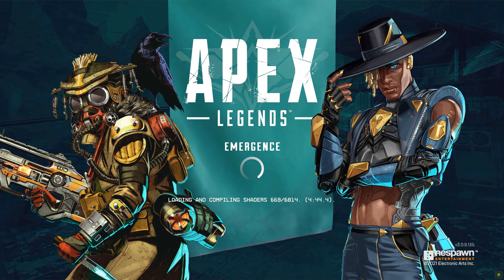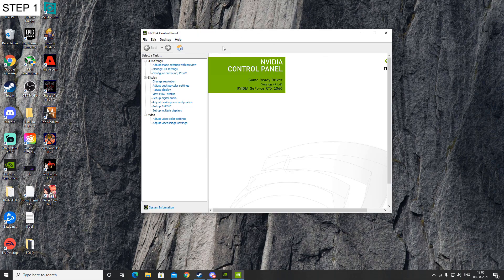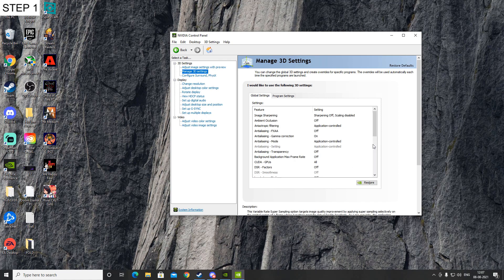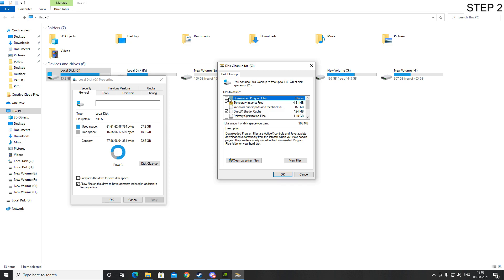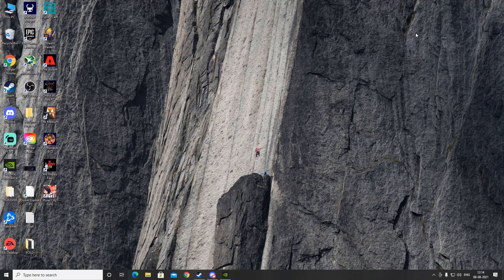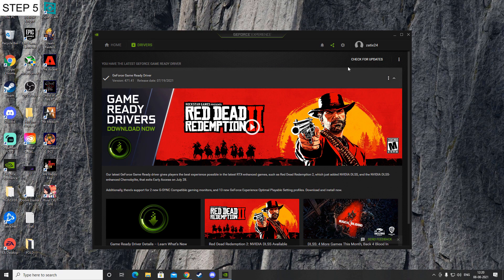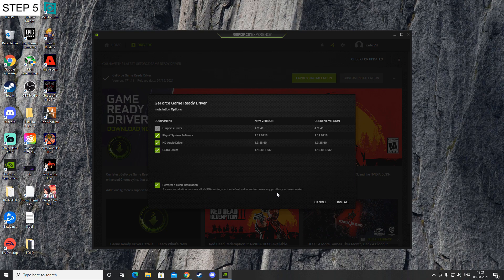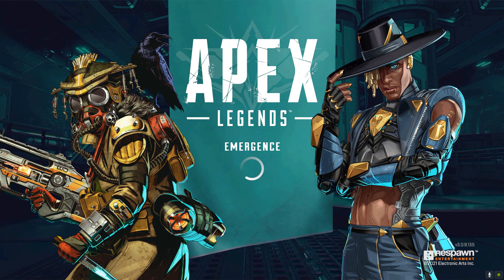Loading and Compiling Shaders FIX , APEX LEGENDS 2021 Season10- EMERGENCE (AMD in descrip.)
This video shows how to fix the loading of apex legends every time you start it.

Timeline-
00:00 - INTRO
00:26 -  Turn off Shader cache in Nvidia Control Panel (STEP 1) (FOR AMD LOOK BELOW)
01:48 -  Disk Cleanup of Windows drive(DirectX cache) (STEP 2)
02:35 - Turn on Shader cache again in Nvidia Control Panel (STEP 3)
02:57 - RESTART PC  (STEP 4)
03:06 - Clean installation of graphics drivers from Nvidia geforce experience (STEP 5) .
𝐈𝐌𝐏. 𝐍𝐎𝐓𝐄 - If latest graphics drivers are already installed, click on the three dots and select reinstall driver in Nvidia Geforce Experience. Then select custom installation as shown in video.
𝘼𝙇𝙎𝙊 - You can try skipping the "turn off shader cache in Nvidia Control panel" if its unavailable. With the recent update they removed that feature in Nvidia controls so yeah.
Also if its possible to turn it off or change its value like MB then - You can turn it off and after you do the delete the directx shader cache step,turn the nvidia shader cache to default/what size it was before.

FOR AMD-
STEP 1 - Go to : 1. AMD Radeon Settings by right clicking on your desktop-  2. then Gaming Options  3. Click on Global Settings. 4.Clean shader cache( aslo can manually delete the directx shader cache as shown in video, step2 in vid.)   5 -restart. 6- install clean amd drivers(from the app/ online).